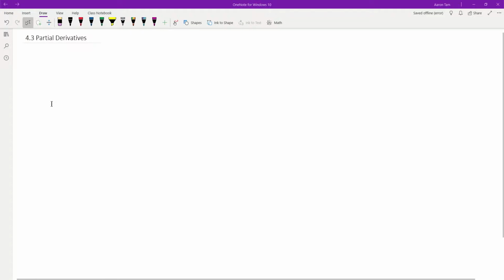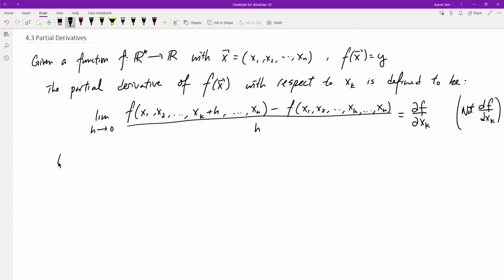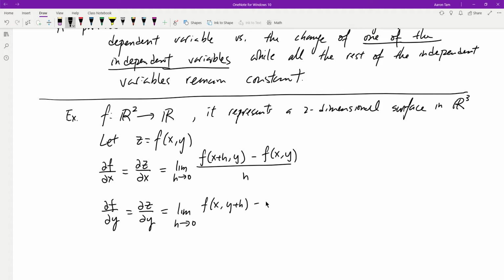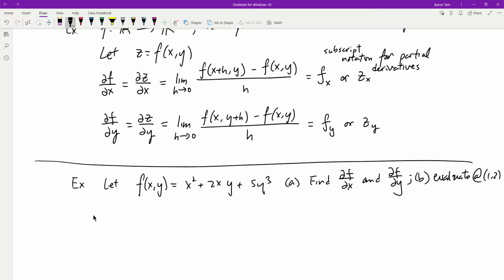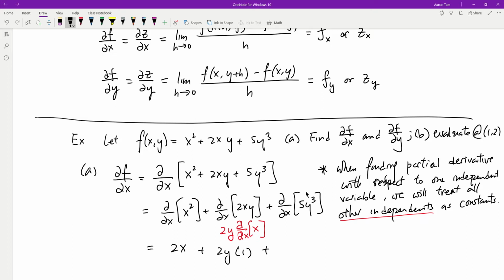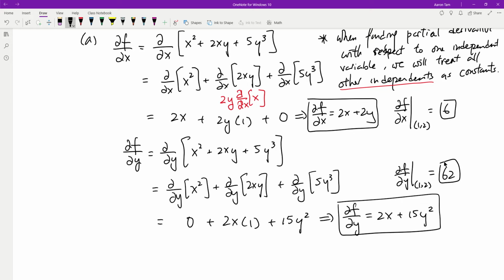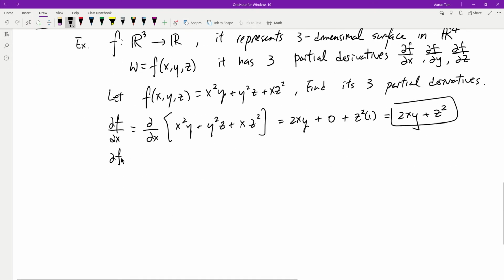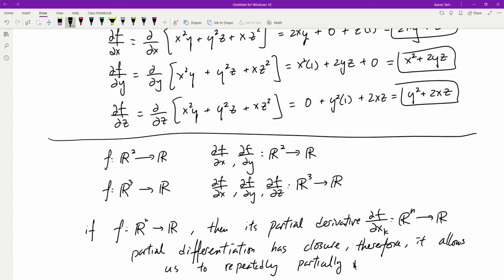MVC - 4.3 Partial Derivatives 01